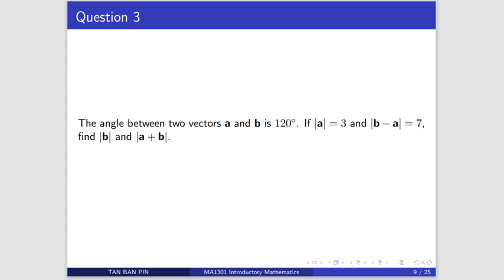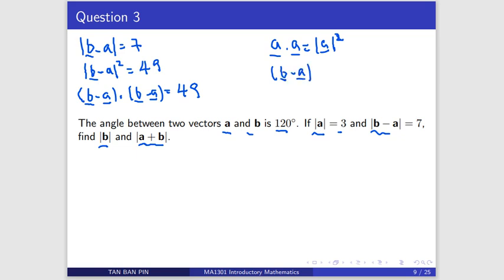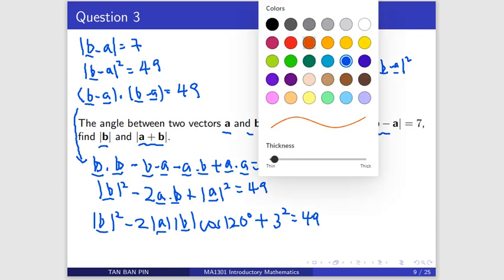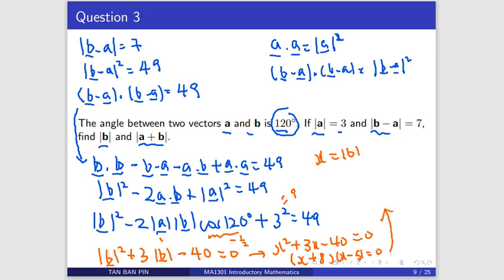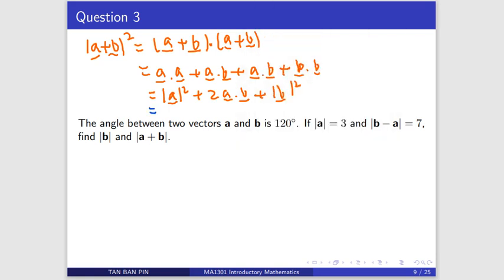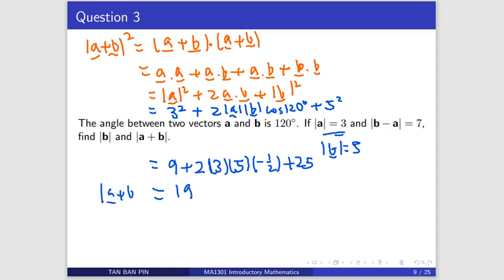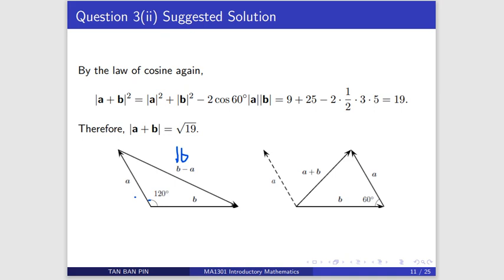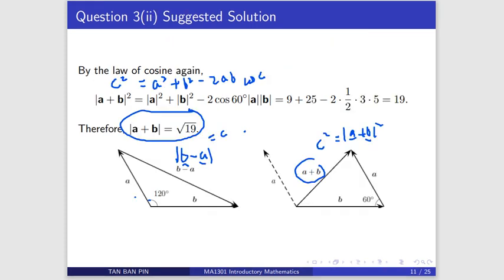MA1301 Tut 8 Q3